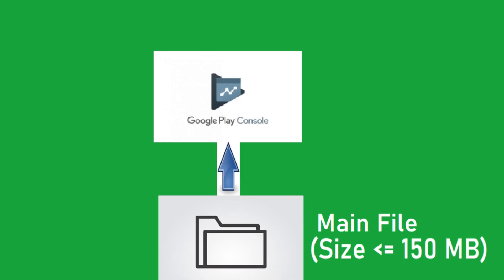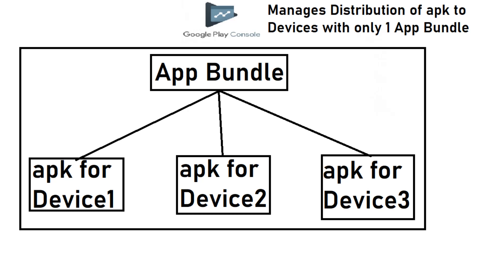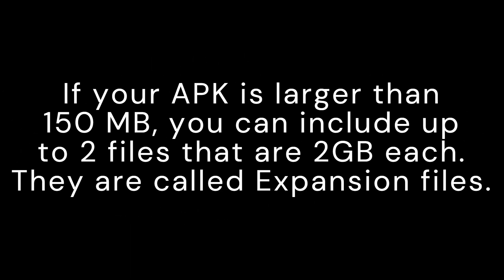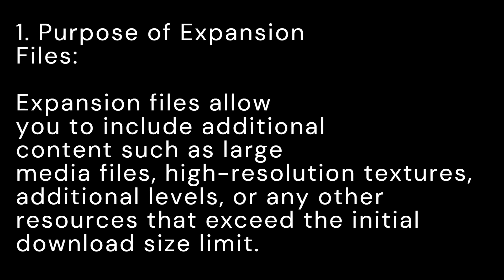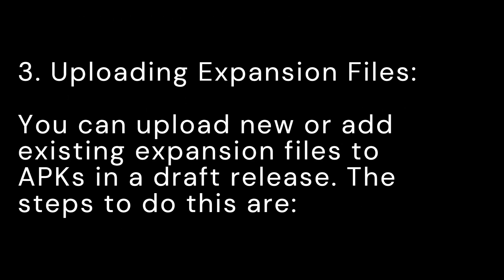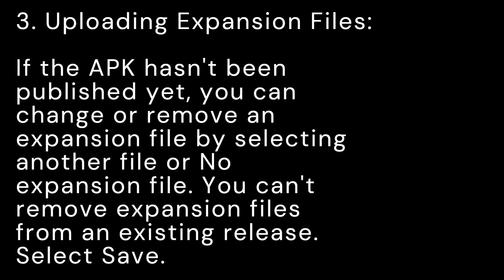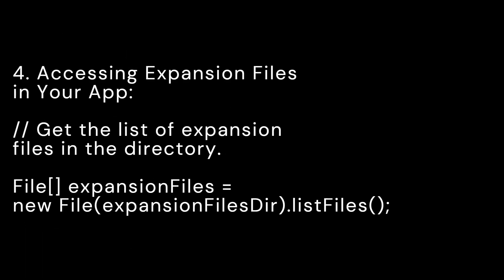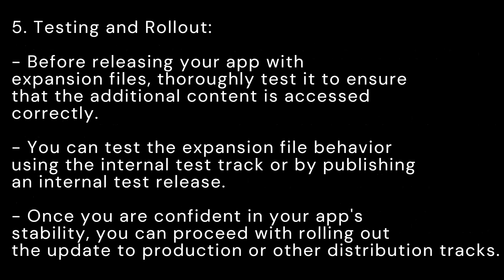How to upload large files more than 150 MB on Google Play Developer Console|Implement Expansion File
In this tutorial we will learn how to upload large Android apk or aab files with initial primary file size more than 150 MB. We will also learn how to implement Expansion files so that when uploading Android app on Google Play Developer Console or Google Play Store, if application size is large, we can overcome file size issue. So, in this video we will learn about the following with regards to Expansion File:

1. Purpose of Expansion Files
2. Expansion File Types (Main File and Patch File)
3. Steps to follow to Upload Expansion Files on Google Play Developer Console
4. Steps to follow along with Code forAccessing Expansion Files in Your Android App. This will cover how to read Expansion File using C# code/script and make this Expansion File, read data, available for use to achieve anything with data.
5. Some points to keep in mind for Testing and Rollout of Expansion File for the app update to be available to production or other distribution tracks on Google Play Developer Console.

Link to Code below for Learning how to Access Expansion Files in Your Android App: